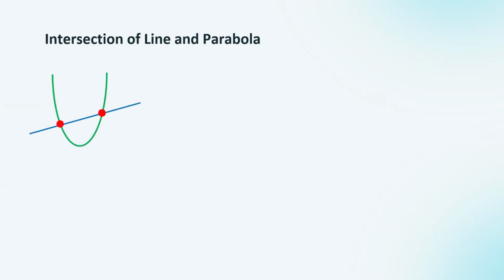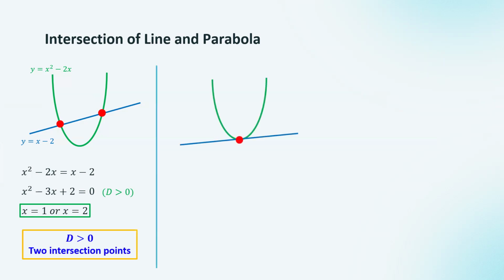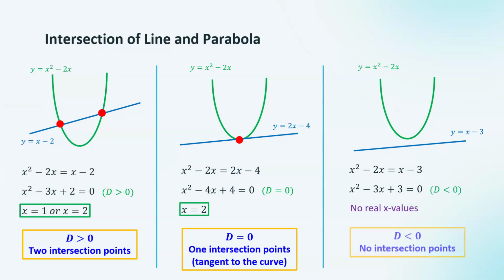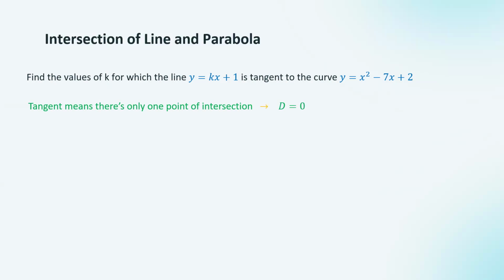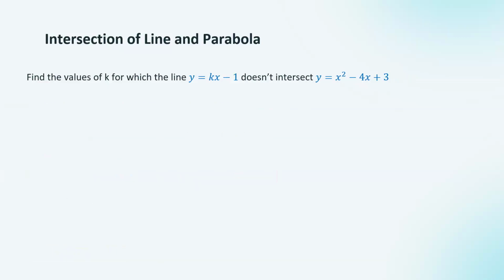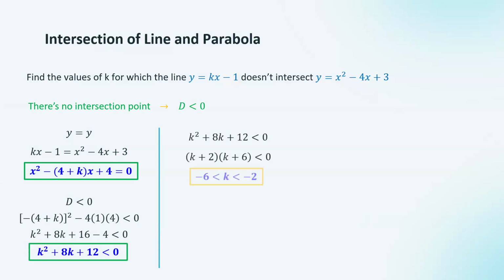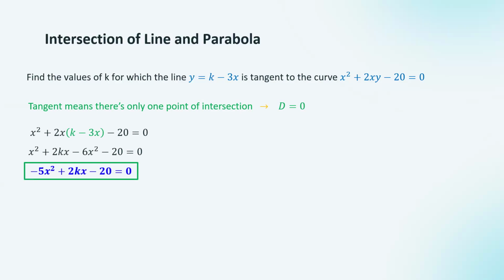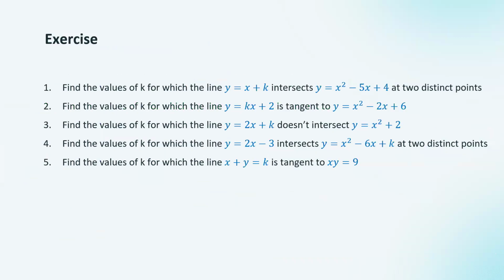LINEAR AND PARABOLIC FUNCTION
The next part of our Quadratic journey leads us to geometry problems involving a line and a parabola. More often than not, the most common task is to determine whether the two functions have any intersection points or not. To find it, it's pretty much simple, since any possible scenarios depend on the discriminant. We're going to look at a few simple examples and one that seems complex😊

Chapters:
00:00 The Intro Part
00:13 Knowing All Types of Scenarios
02:06 Example 1
03:06 Example 2
04:03 Example 3
05:13 Exercises